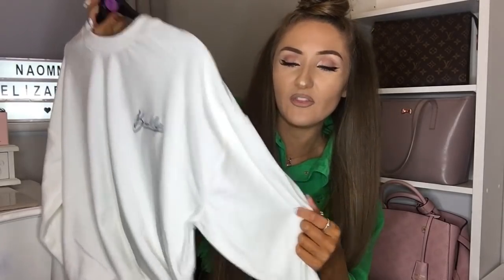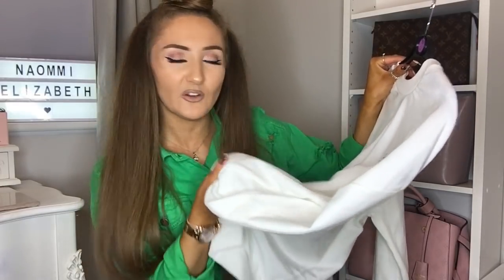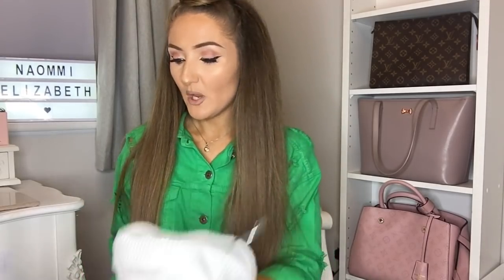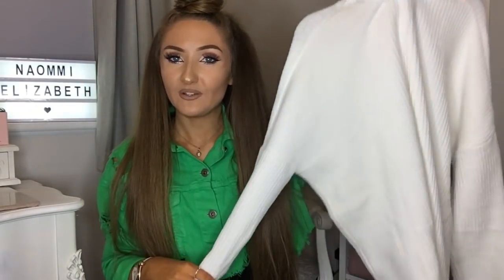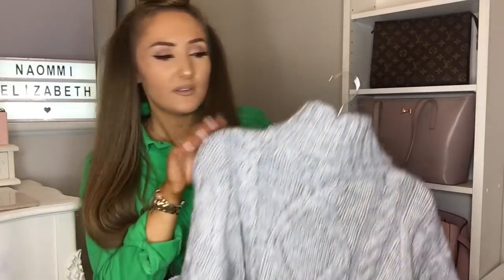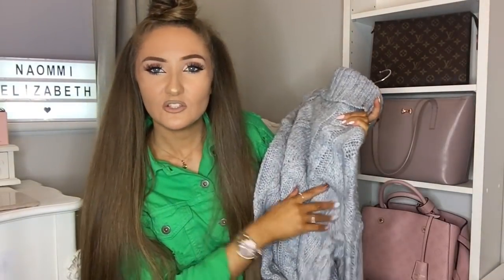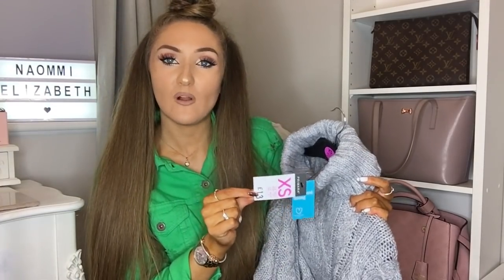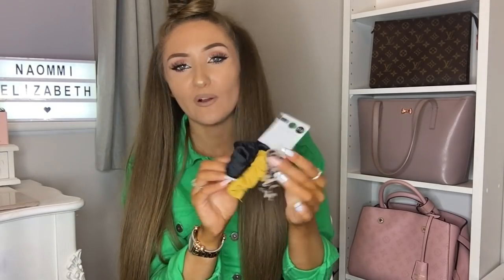Autumn-Winter october Primark Haul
Hey lovely people! today I went shopping just for you guys ;) in my fave shop PRIMARK (of course) I picked up some really cute pieces ! also my top/jacket is boohoo for those of you asking.

enjoy ! xox

social media - instagram - Naommielizabeth